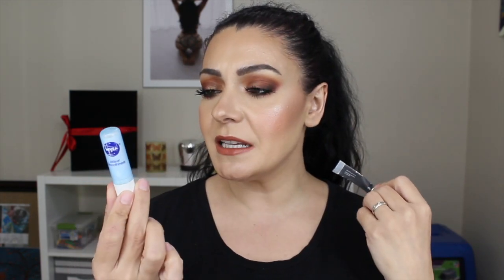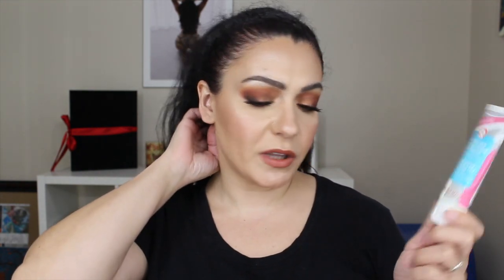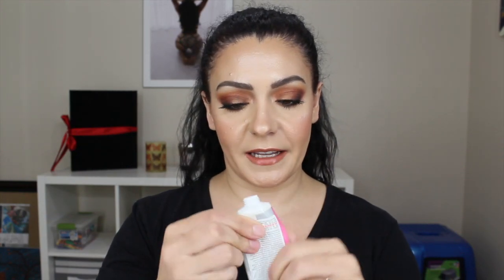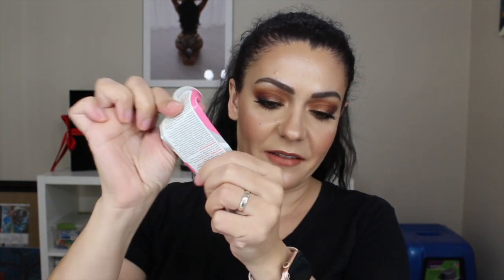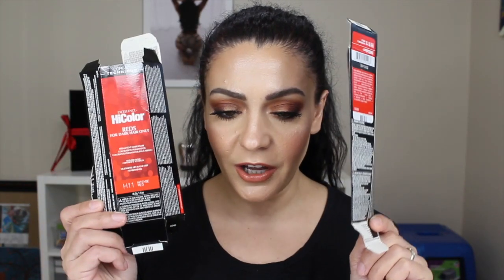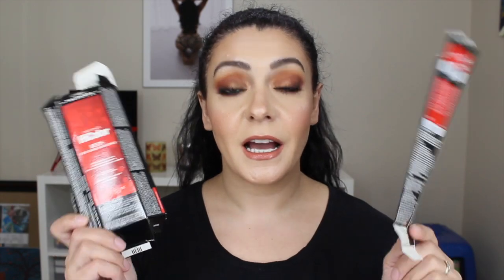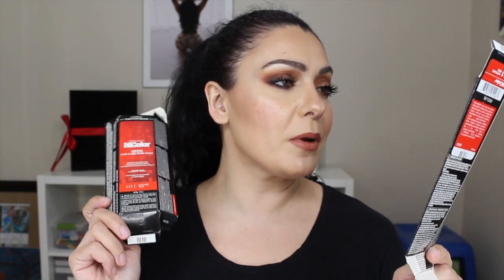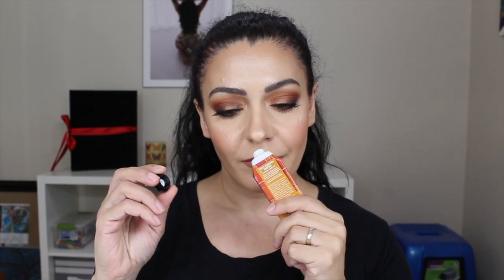January 2021 Makeup and Beauty Empties | Let's talk TRASH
Hi guys!
In this video I am sharing with you my makeup and beauty empties for the month of January.
Makeup empties Value: $106.39